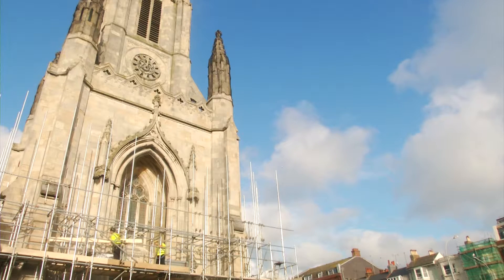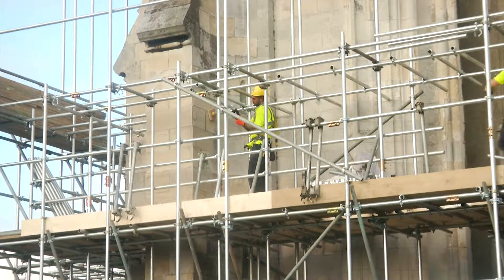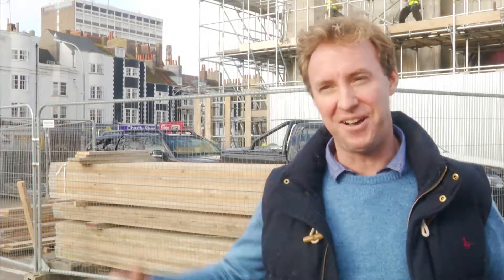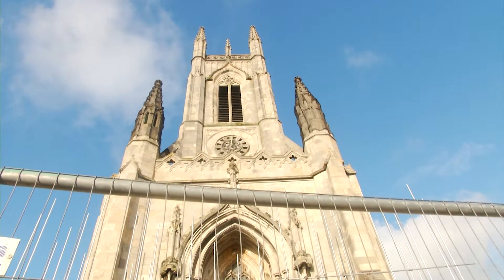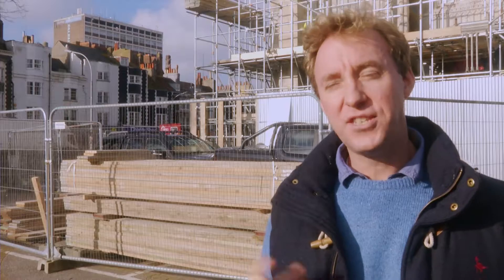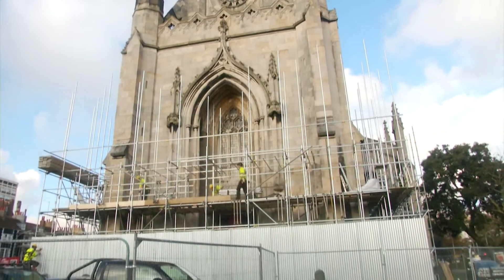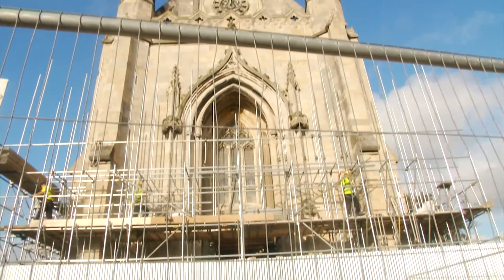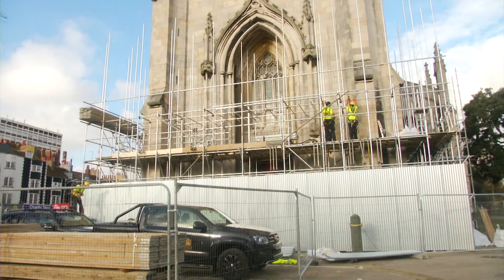Work starts on £1.3 million restoration of "Brighton's cathedral" tower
Work has started on the £1.3 million restoration of the tower of "Brighton's cathedral" - St Peter’ Church.

The church has already spent a similar sum restoring the main building since the new team took over five years ago.

And now they have their sights on a higher goal.

The work on the tower is scheduled to be carried out in three phases and to last about 18 months.

Latest TV's James Dunham reports.